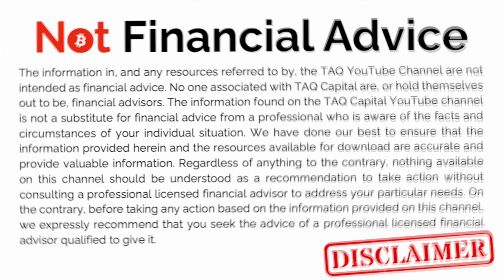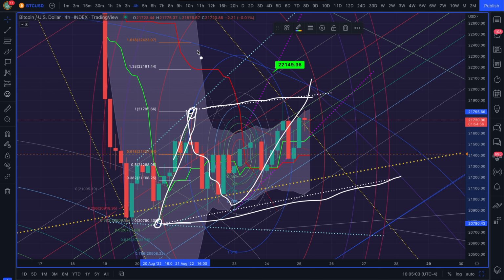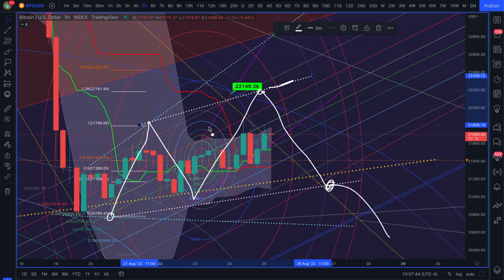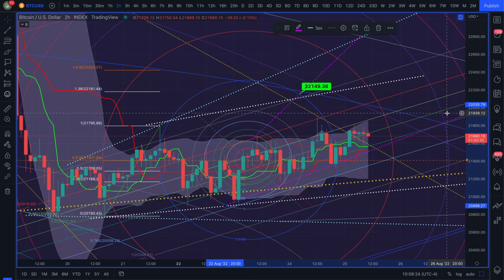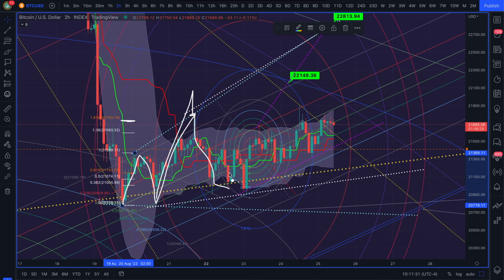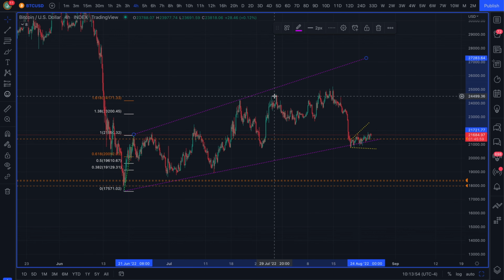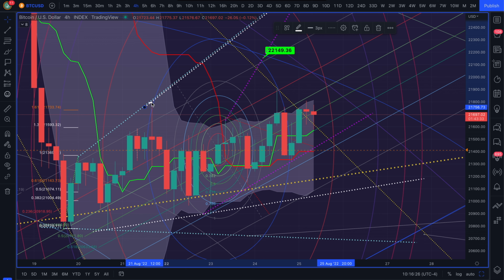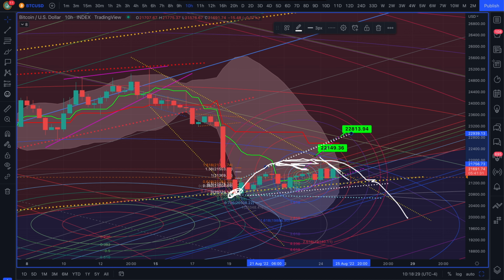WHAT HAPPENED TO BITCOIN'S PUMP? IS THIS A SIGNAL FOR THE NEXT CRASH?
At TAQ Capital, I do Technical Analysis Quickly, hence the name. Sometimes my videos can hit 15 minutes, but I try to keep them under ten, and often under five. It depends what's going on and how much needs to be said to cover the situation in the charts.